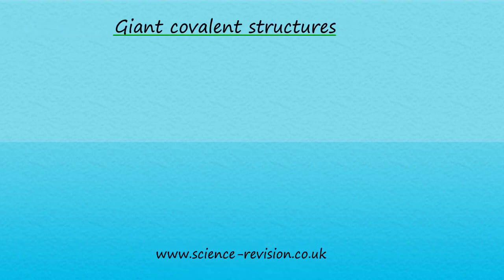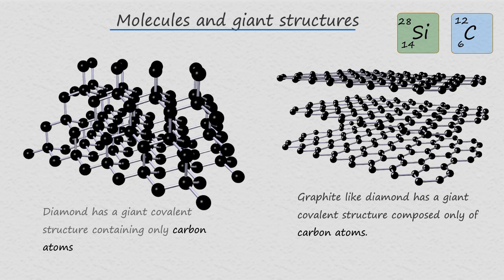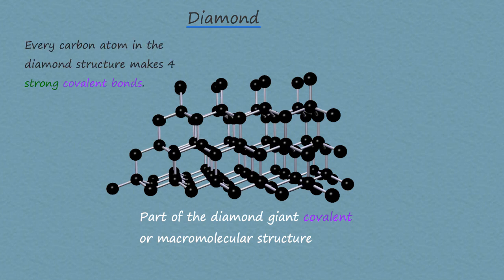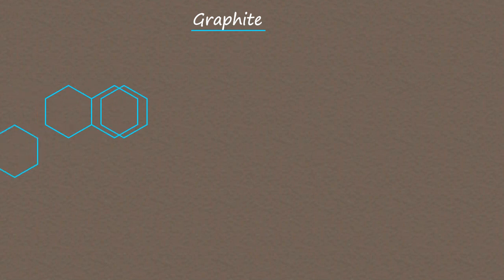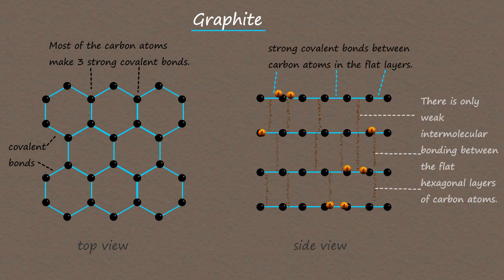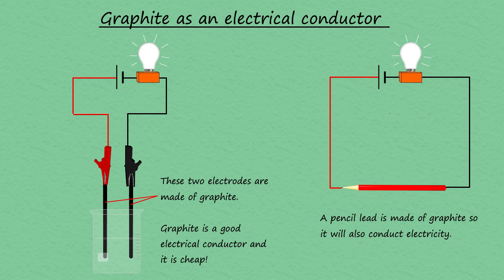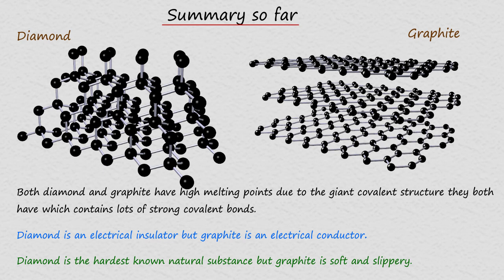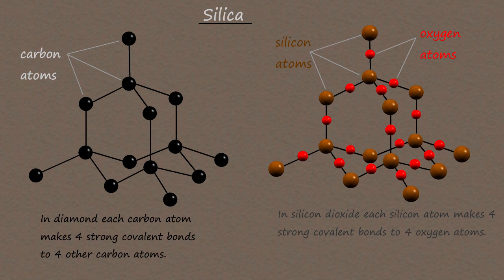GCSE science and chemistry (9-1)-The structures and properties of diamond, graphite and silica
This video is aimed at gcse science and chemistry students.  It covers the structure of diamond, graphite and silica as well as an explanation of their common properties.  The properties of simple molecular substances and giant covalent structures is also discussed.